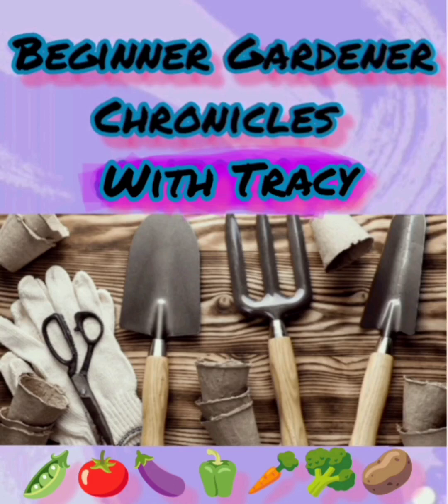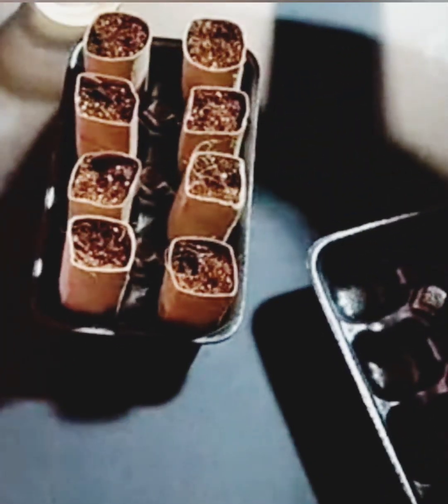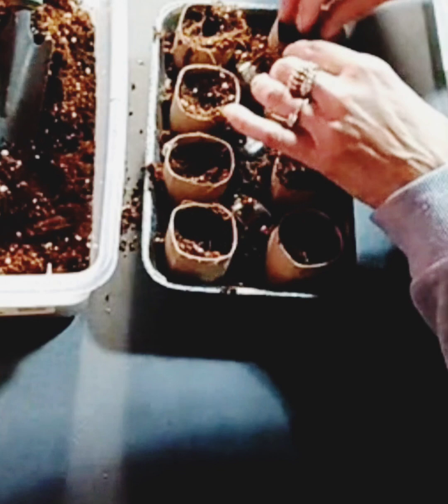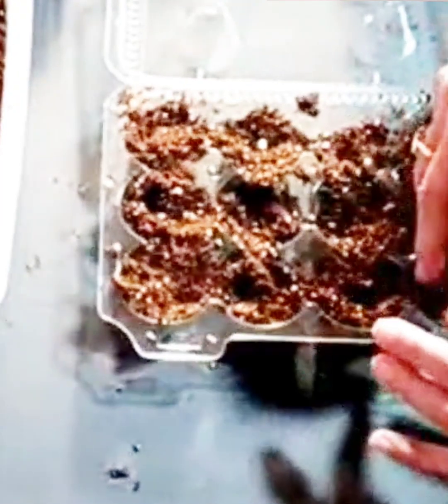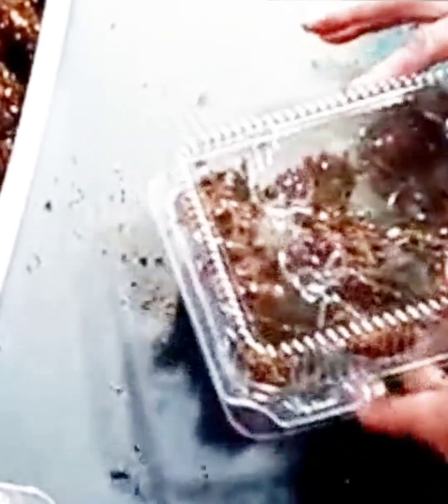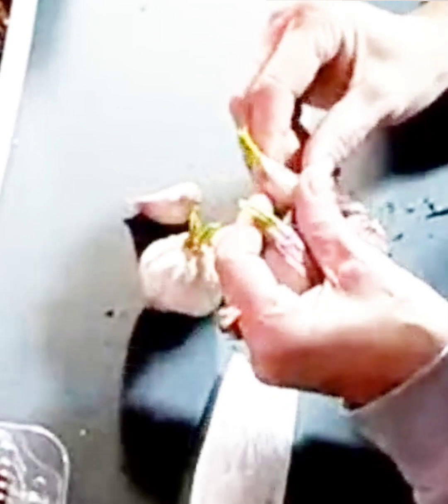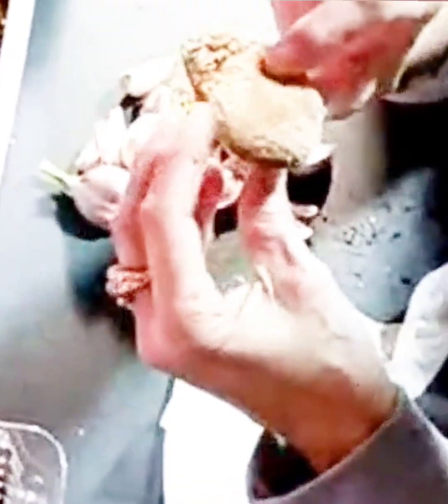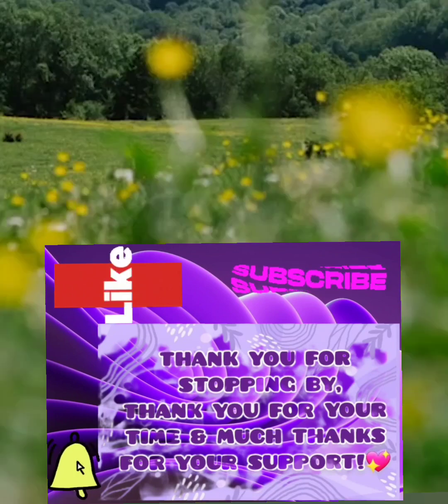If you are a Beginner Gardener, what you doing to prep for your Spring Garden?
I am making seed starter containers to sow seeds for this Spring.
     Welcome to Passionately Intrigued Arts with Tracy.
May Peace be your gift! Hold the Vision, Stay the Path, Trust the Process. It Won't Be Easy, but it Will Be Worth it.
Thank you abundantly for your time & support. At Passionately Intrigued Arts via my company, Tracy's Sweet Touch Production, Inc. Here is where I create uniquely designed gifts for all occasions, ages, genders & seasons, as well as interior & exterior decorative accents. On occasion I get crafty in the kitchen with baking, some meals and little canning/food prepping, and I am learning the love of gardening.
My goal is to share my journey, creations & art with you. Including processes, trials & errors, DIY'S, plus my numerous successes.
I would kindly appreciate your patronage, THERE IS NO ADDED COST TO YOU!
Coco Coir Bricks

View my other platforms to at your leisure:
Don't Stop Believing. Don't Be Afraid of Change. Don't Underestimate Yourself. Don't Make Excuses. Don't Cheat Yourself. Don't Ever Ever Stop!